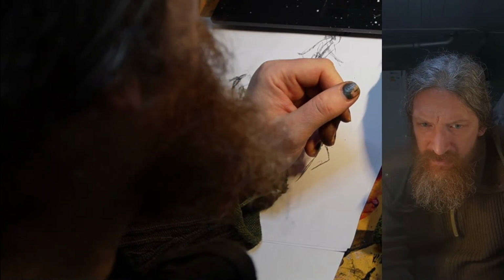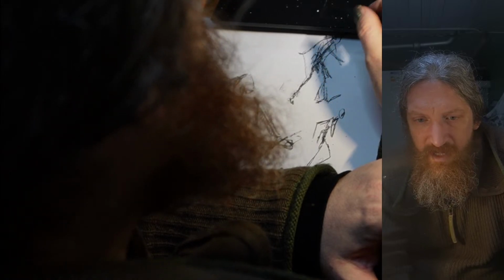DRAW HOW?? Conplete Bridgman 3.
Every Sunday I try to learn how to draw better. Join me as I revisit Bridgman's classic anatomy book.

THE TOOLS I USE:
All these tools are things I use myself. That being said, there’s so many great brands, big and small, that produce amazing alternatives, and you can also get them from other stores than Amazon.

All of the sets recommended below will include color or brush variations that might be superfluous. I tend to buy both sets and individual items, because I like the flexibility. But on a budget, just get the one item you need.

Daler-Rowney Aquafine Synthetic Brush Set
(Round Brush size 4 most important)

Manuscript Chinese Calligraphy Goat Hair Brush set

Pentel Color Brush Black

Pentel Color Brush Set

Pentel Color Brush Black Refill

Talens Indian Ink

Talens Ecoline Liquid Water Color Set

Dr. Ph Martin’s Radiant Liquid Watercolor Set

Golden High Flow Acrylics Black

Golden Fluid Acrylic White

Golden Fluid Acrylic Set

Fabriano Sketching paper, can hold some ink

Fabriano Hot-Press Watercolor paper

Fabriano Cold-Press Watercolor paper

Faber-Castell B3 Graphite Pencil

BOOKS & INSPIRATION:
I’ve learned to draw from a lot of books, most of them on drawing and penciling comics. But the two most important for my own artistic journey were probably:

How To Draw Comics The Marvel Way

Bridgman’s Complete guide To Drawing From Life
(I’m not satisfied with the print, but great book still)

None of them have to do with inking directly with a brush, but they lay the groundwork for most of what I do.